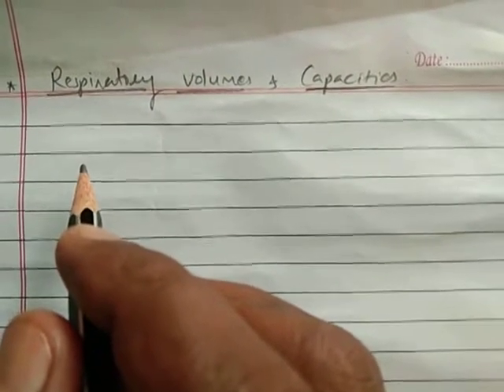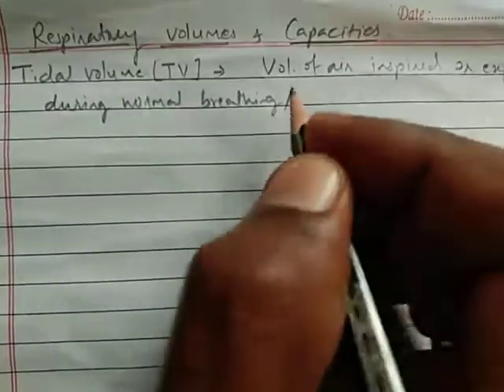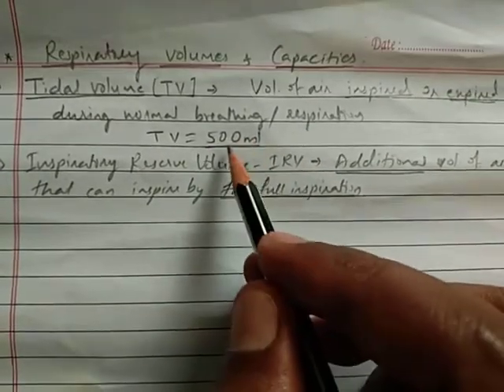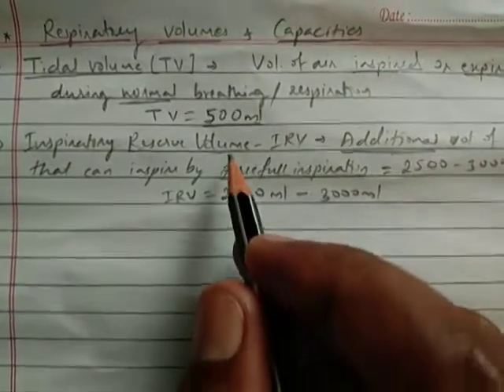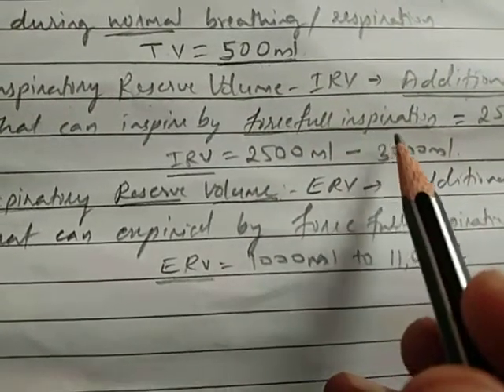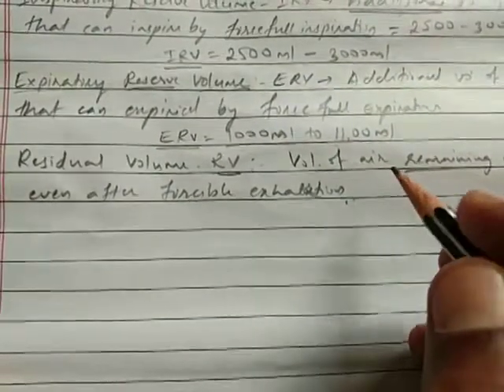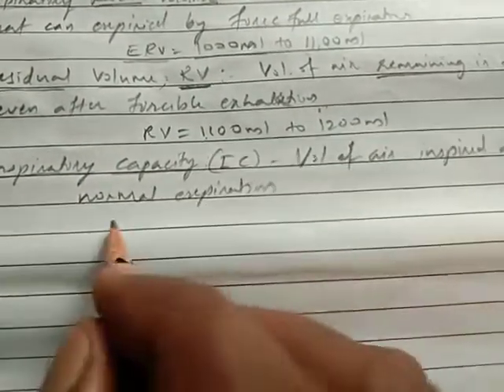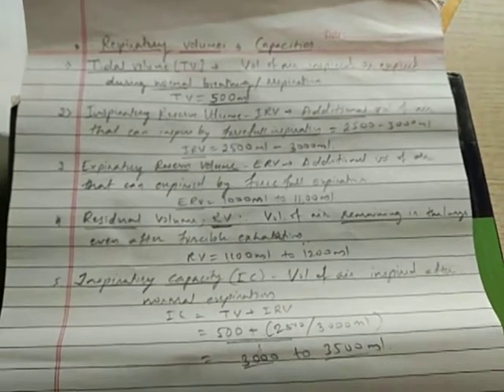Respiratory volume and capacities part 1